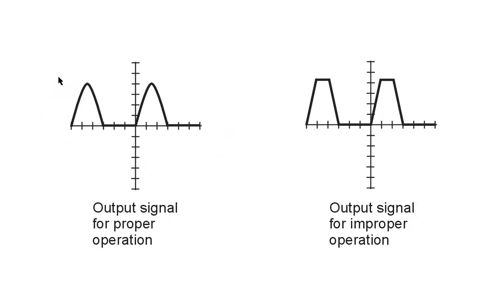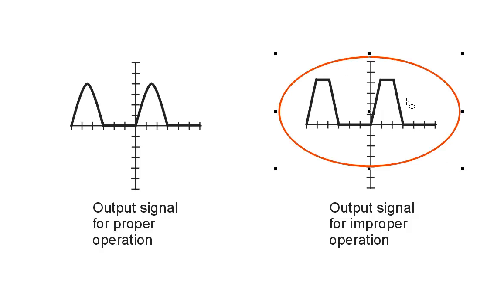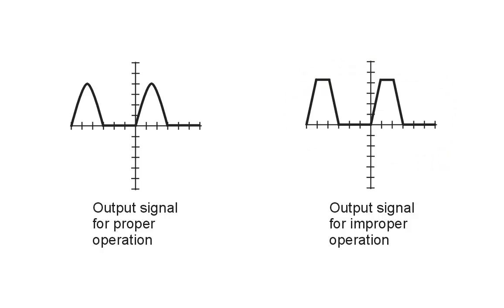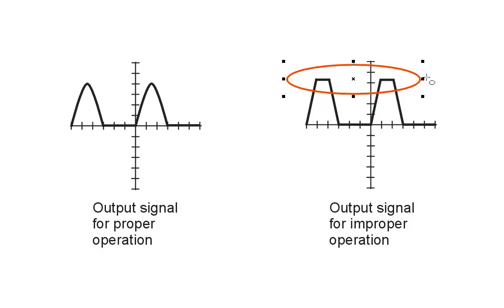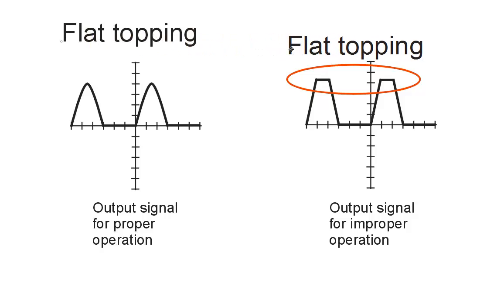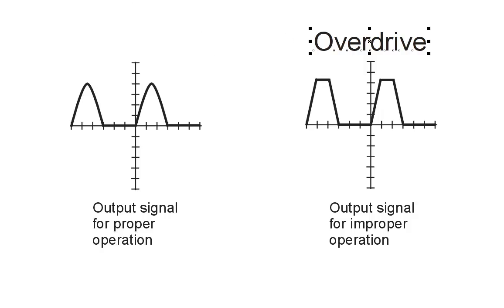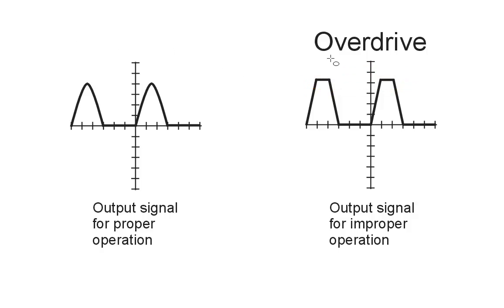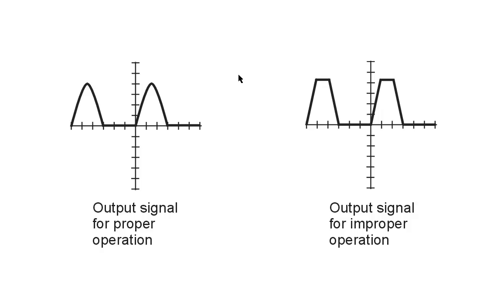Electronics Exam Q 64